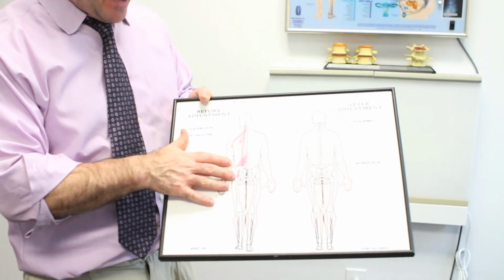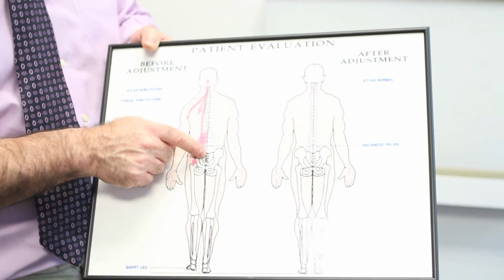Chesapeake, VA Precision Spinal Care - Arthritis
Dr. Packer of Precision Spinal Care in the Greenbrier area of Chesapeake, Virginia is the only board certified NUCCA office in the State of Virginia to offer quality non-invasive non-manipulation based care to help relieve arthritis.